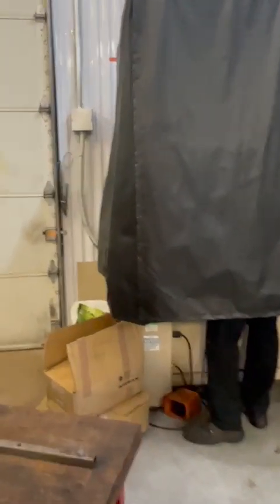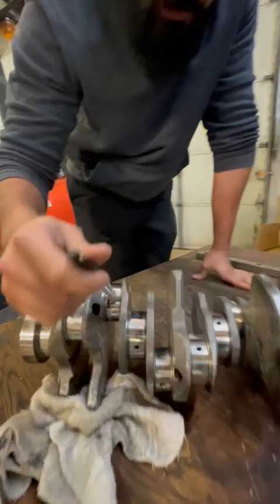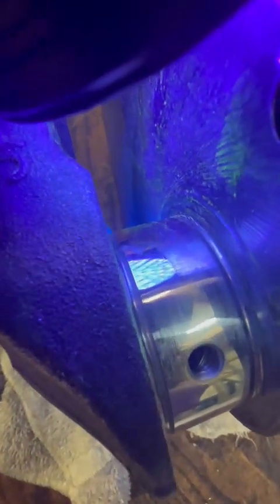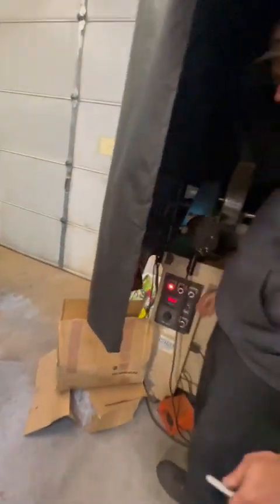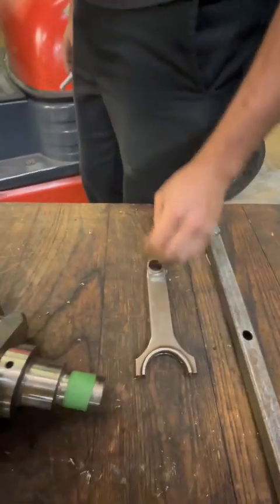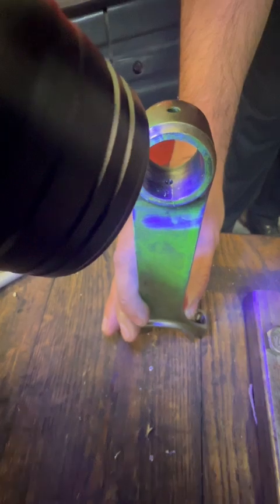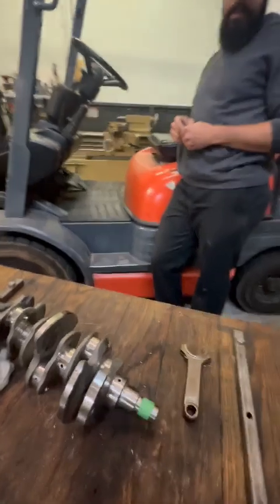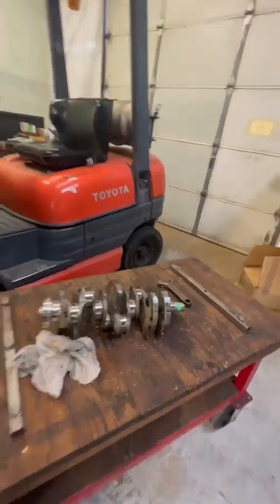Why You Should Magnaflux Your Engine Parts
The guys at MTI Racing were looking to put together a Nissan GT-R engine, but first they Magnafluxed the crank and rods, and it's a good thing they did. To ensure parts can get reused and don't have signs of stress and cracks, magnafluxing can save you from more expensive repairs down the road.